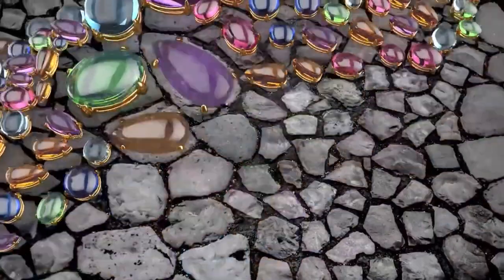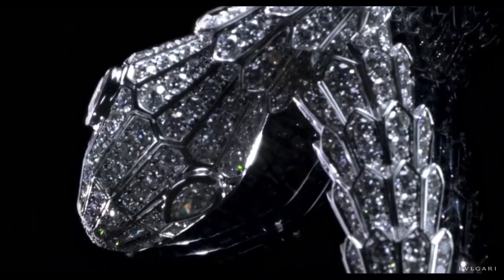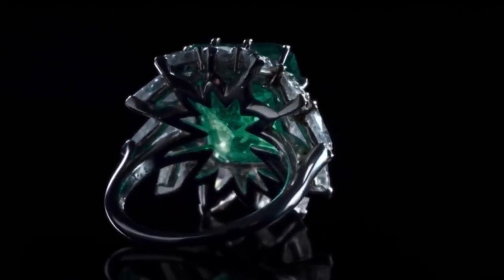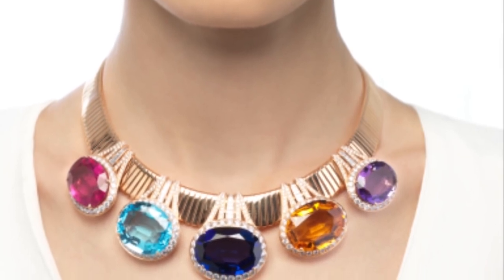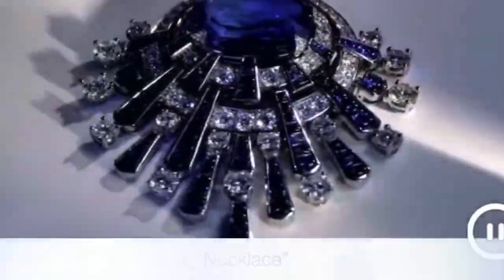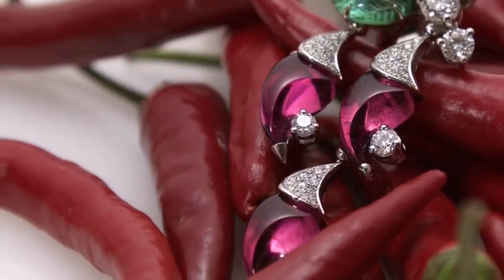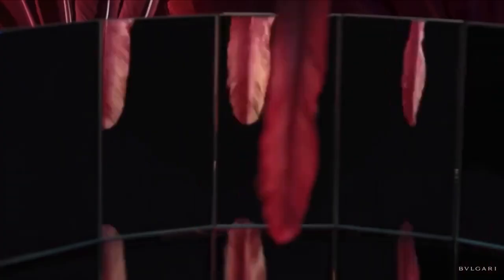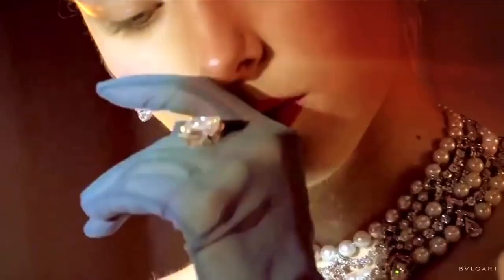Top 10 Most Beautiful Jewelry Collection from Bvlgari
And on this channel, I will be showcasing many of the BEAUTIFUL and LUXURIOUS properties found here in the world. I will be doing various luxury home tours, luxury mansion tours, luxury Jewelry etc, and so many. I have made it my mission to provide my viewers with BRAND NEW weekly content at the highest quality production possible. Thank you so much for taking the time to view/check out my content! I am honored to introduce series of most beautiful and luxurious homes and mansion, hotels to millions of viewers worldwide.

Luxury Houses J